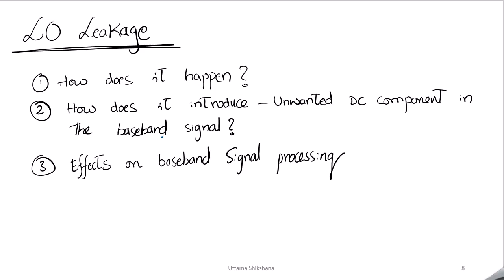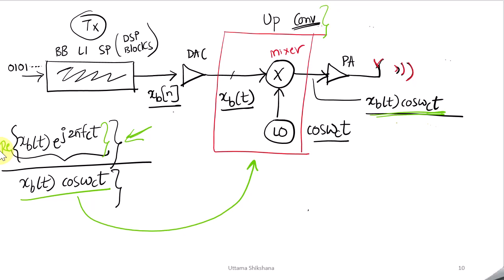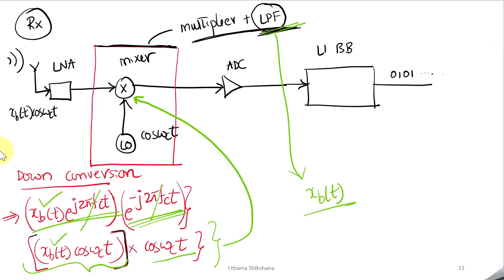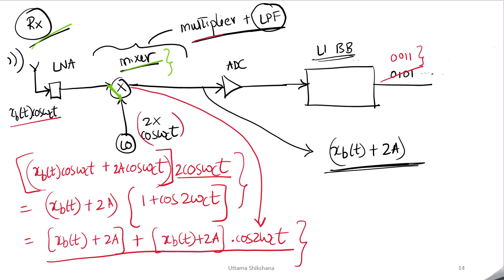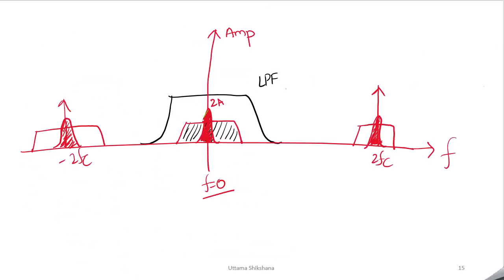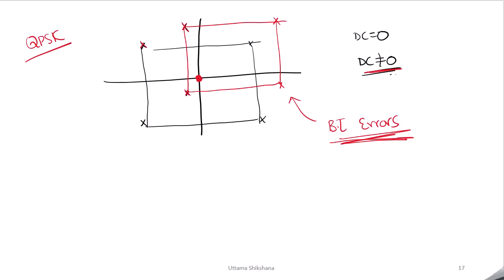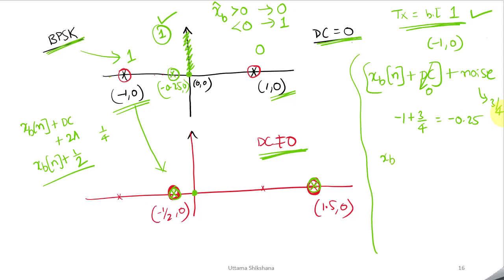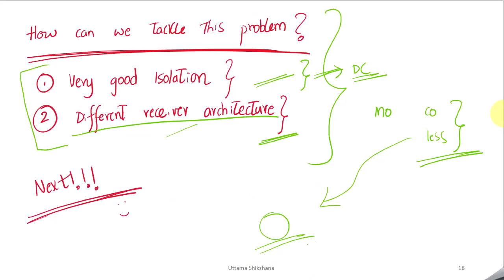[Series #22][Industry] 5G 4G | LO Leakage | Unwanted DC | DC Null SC | Half SC shift - Part 2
This is the Part - 2 of LO Leakage.
[Series #22][Industry] 5G 4G | LO Leakage | Unwanted DC | DC Null Subcarrier | Half Subcarrier shift - Part 2

LO (Local Oscillator) Leakage!!
How does LO Leakage happens?
How does it introduce unwanted DC component at baseband?
How does LO leakage effects are tackled at DL in OFDM systems?
DC null subcarrier in DL OFDM systems
How does LO leakage effects are tackled at UL in OFDM systems?
Half subcarrier shift in UL OFDM systems
Algorithm for removing DC component at Baseband